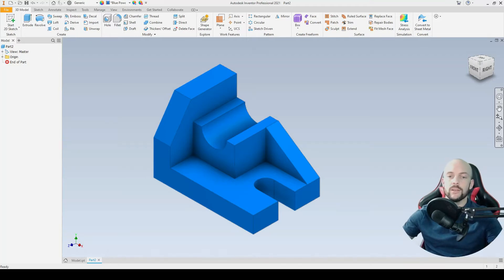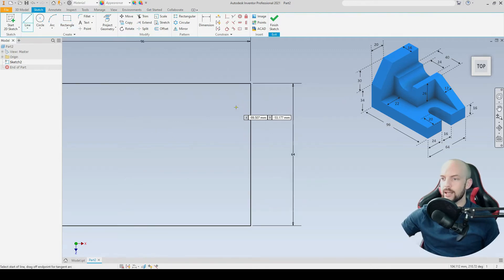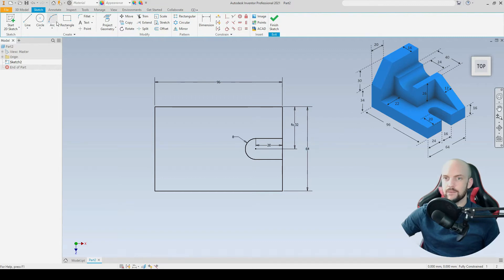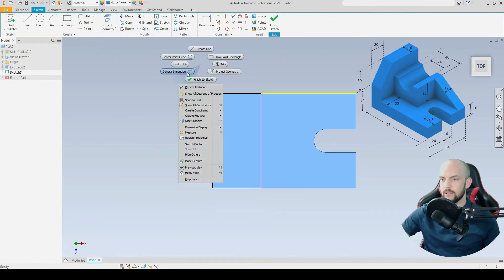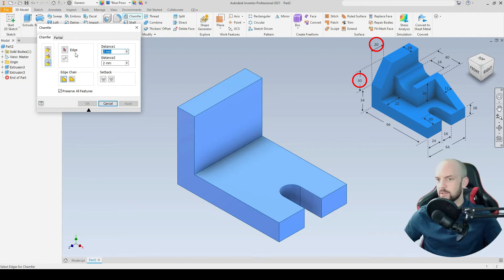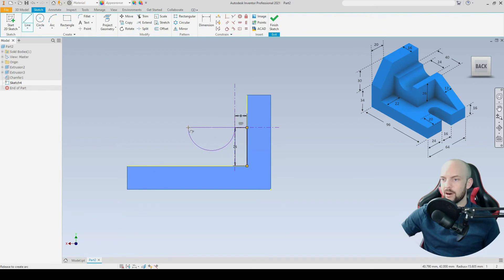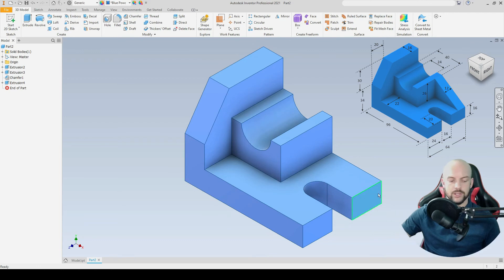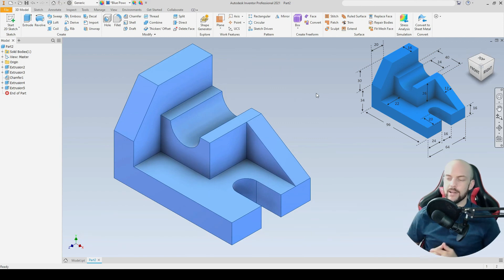Autodesk Inventor 2021 | Exercise 01 | Intermediate Tutorial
Learn how to model this part in Autodesk Inventor 2021. This is a guided tutorial on how to model a part using the Extrude and Chamfer Tools.

In this tutorial, we will sketch and 3D model part which consists of Extrusions and a Chamfer.

🕘Timestamps:
00:00 Introduction
00:24 Base Feature
01:34 Back Feature
02:14 Chamfer Feature
02:43 Side Feature
03:44 Rib Feature